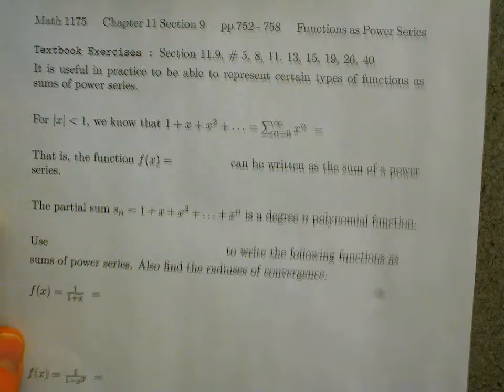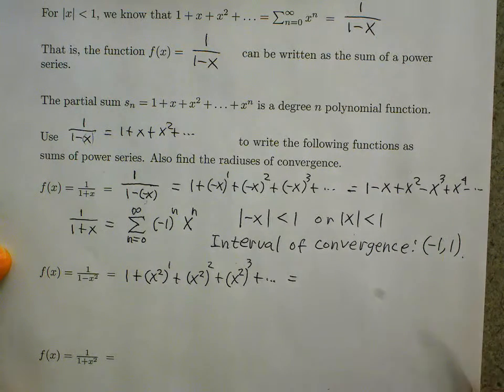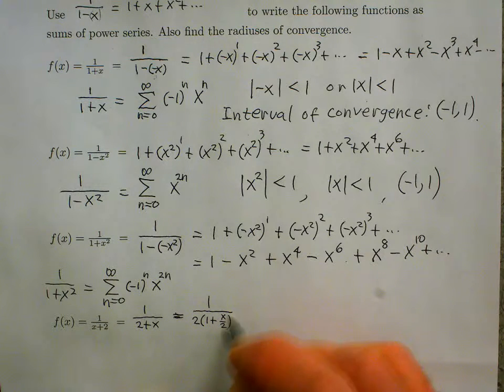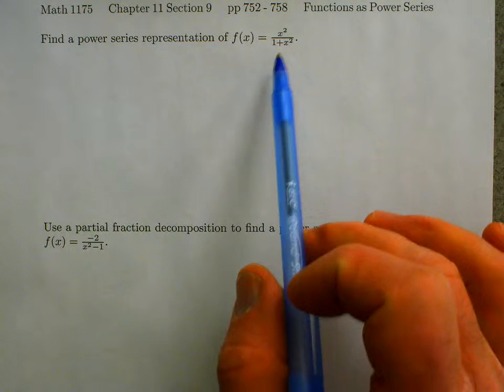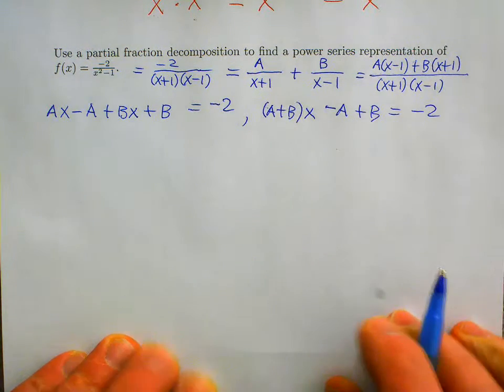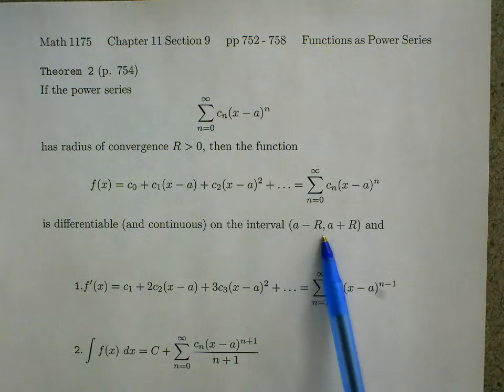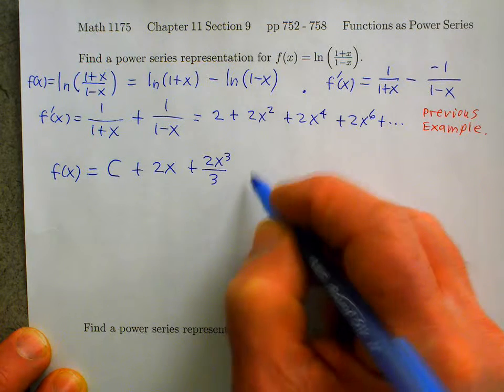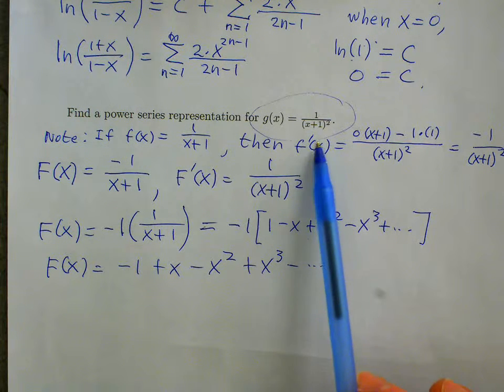Math 1175-04 Class on Friday, November 6, 2020